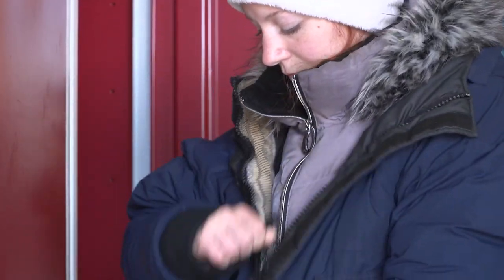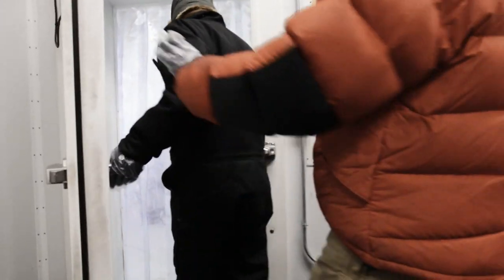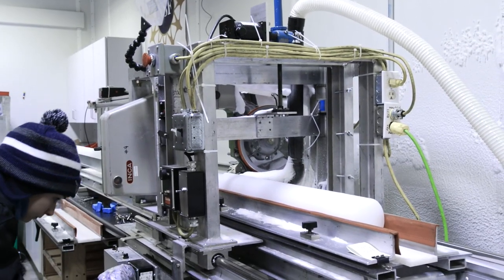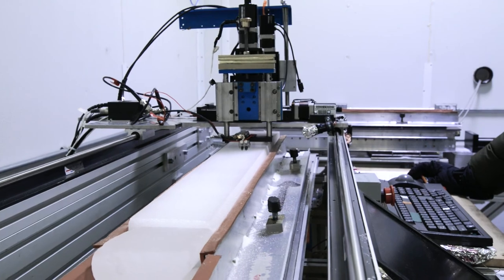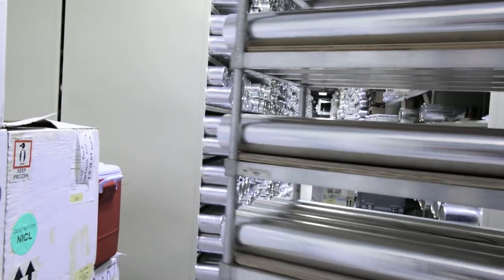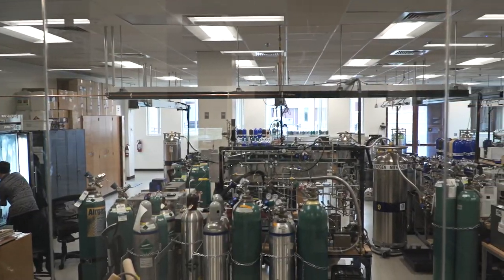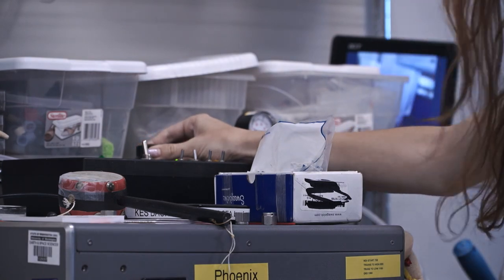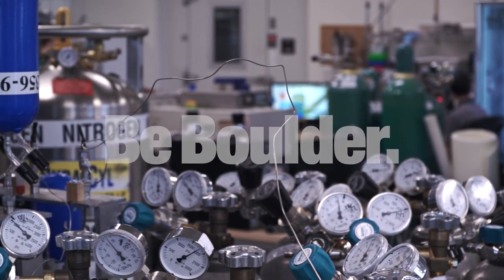A summer job in a -30 degree freezer: CU Boulder students study ancient ice cores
This summer, a group of CU Boulder undergraduate students participated in cutting-edge climate research while working at the National Ice Core Laboratory (NICL), one of the country’s most prominent storage facilities for ice samples collected from around the world. Inside the deep freeze room—which is kept at a crisp minus-36 degrees Celsius—cylindrical tubes of ice cores line the shelves in a vast archive that, cumulatively, represents a sizable amount of U.S. polar research dating back decades.

Why work in a freezer during the heat of summer? The students are contributing to a national effort to collect and analyze ice cores to create a record of past atmospheric conditions. Back at the university’s Institute for Arctic and Alpine Research (INSTAAR), they will melt the ice samples and analyze the oxygen isotope levels – a chemical signature that can tell us about temperatures dating back hundreds of thousands of years.